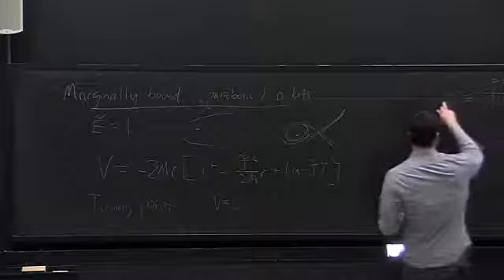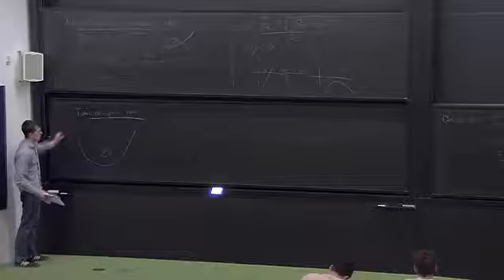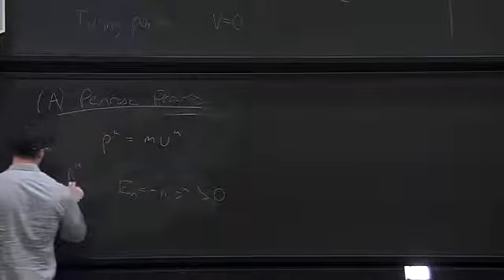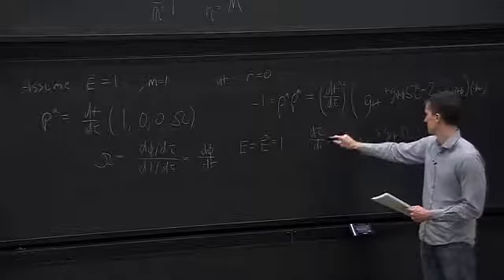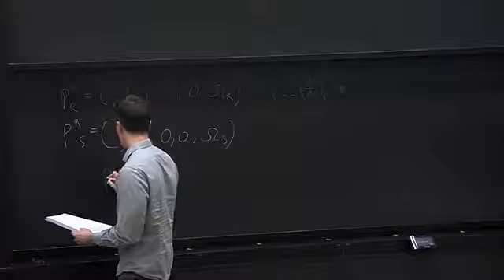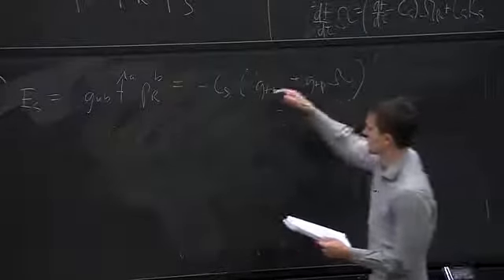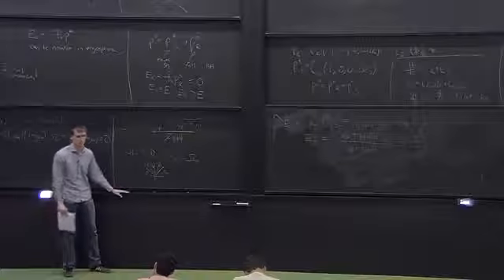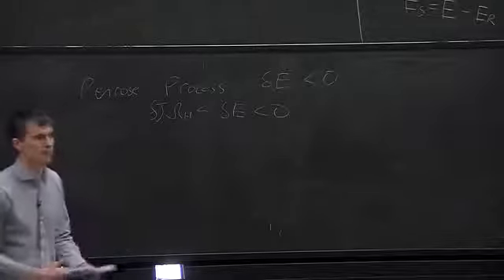Strong Field Gravity Lecture 3: Review of black hole thermodynamics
PSI 2018/2019 - Strong Field Gravity - Lecture 3
Speaker(s): William East
Abstract: Review of black hole thermodynamics